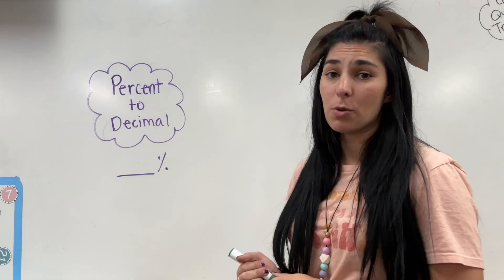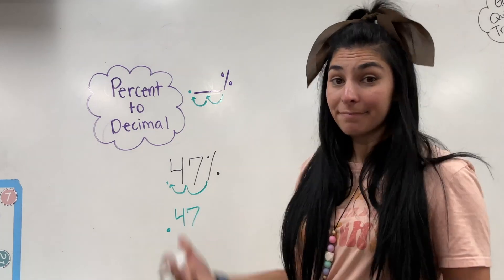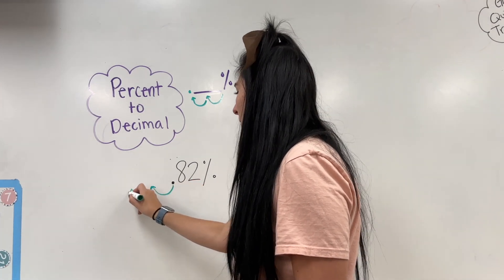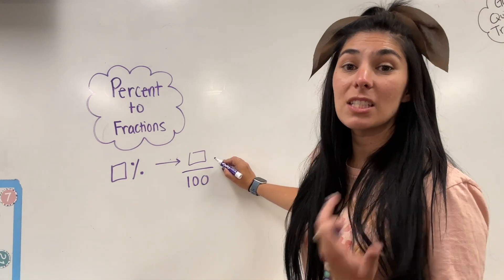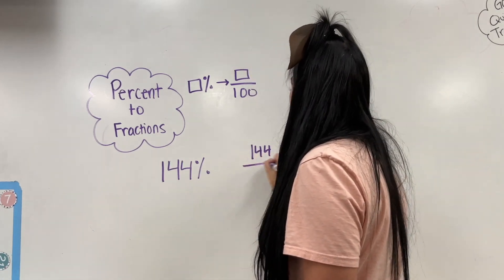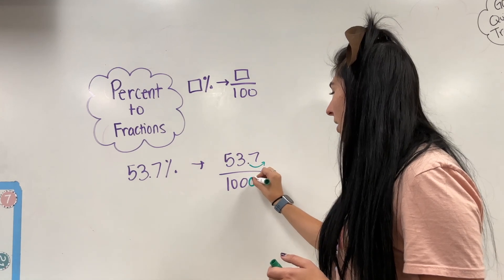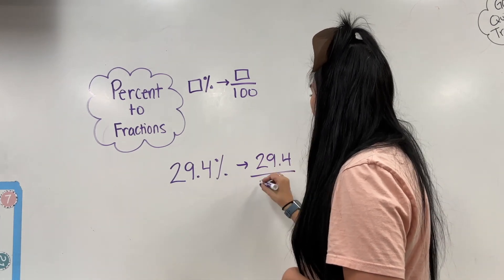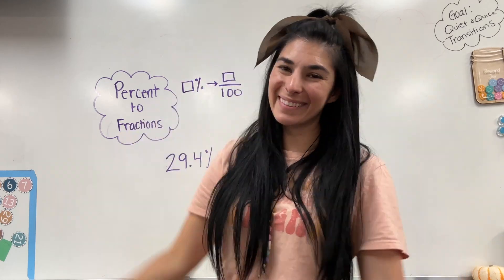CONVERTING PERCENTS to Decimals & Fractions // 6th grade common core math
Today we are converting percents to decimals  and percents to fractions